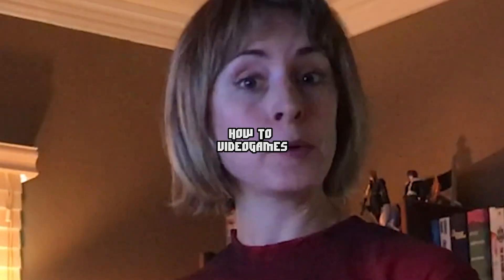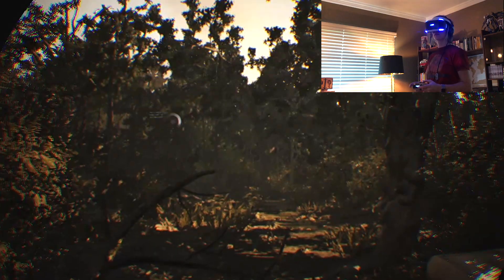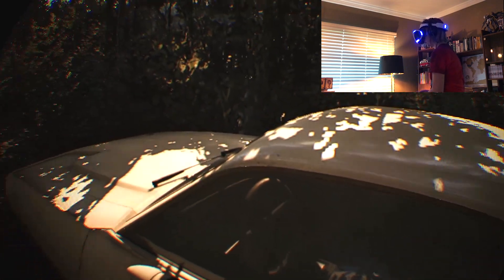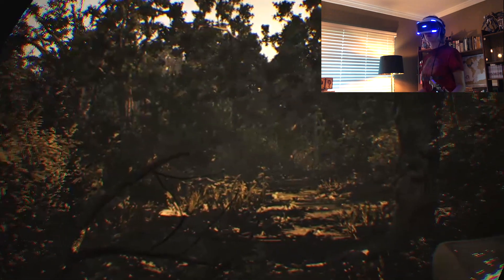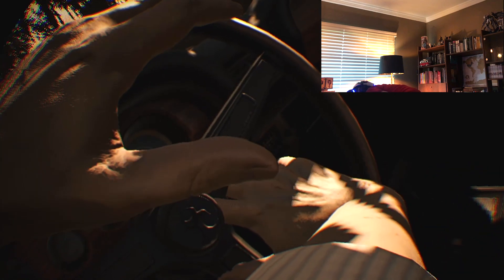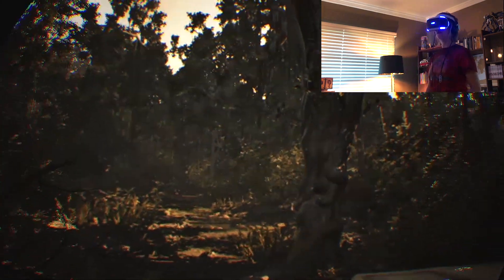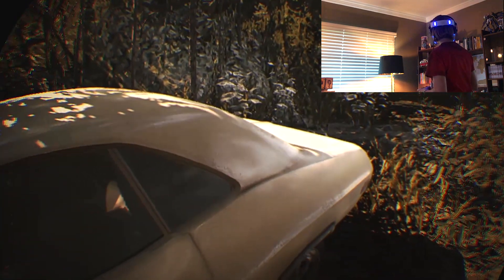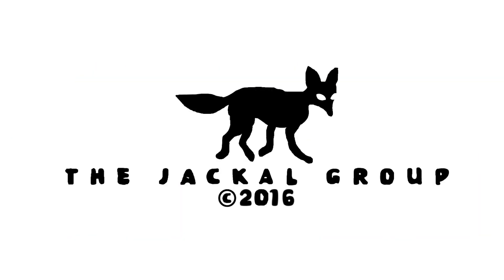RESIDENT EVIL 7 - HOW TO VIDEO GAMES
Let's Play How To Video Games: Resident Evil 7!

How To Video Games is a new weekly let's play series from AOK!

This week, Heather Anne Campbell plays the Playstation VR edition of Resident Evil VII!

Starring Heather Anne Campbell
Edited by Kyle Dodson